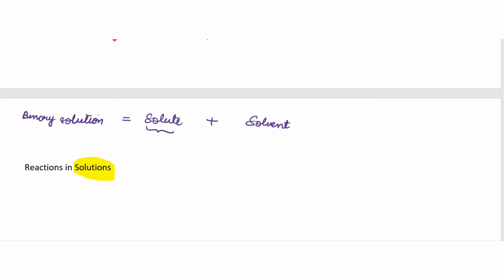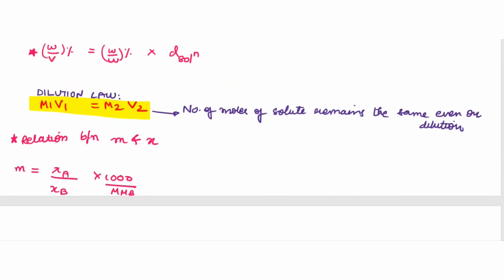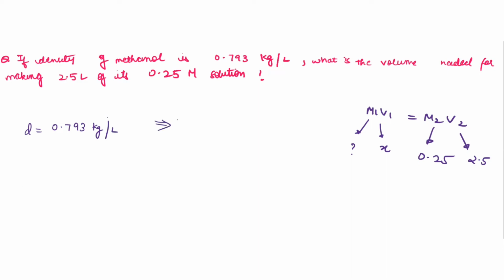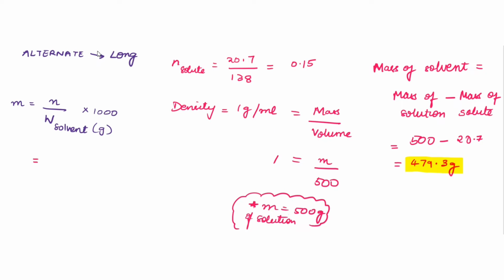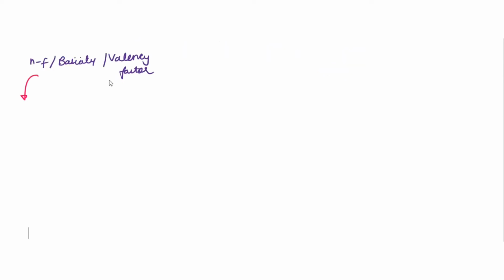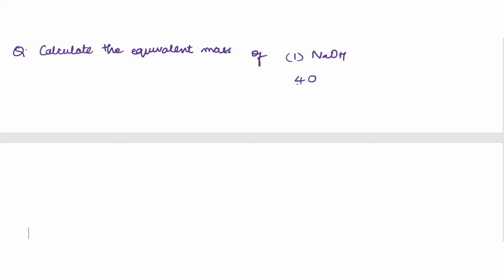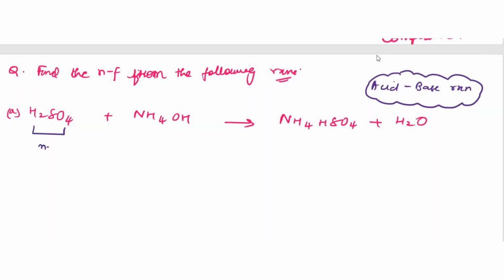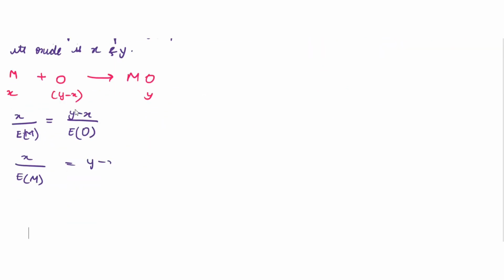Concentration terms| Normality |Law of chemical equivalence| problem solving |# tricks#tips#neet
Concentration terms - molality, molarity, mole fraction, w/w% , w/v %
Law of chemical equivalence
# problem solving with amazing tricks and tips

All the best NEET aspirants!